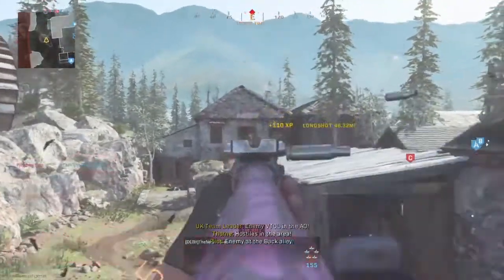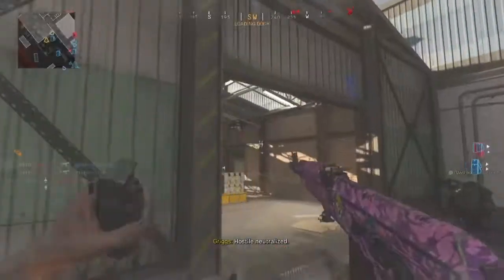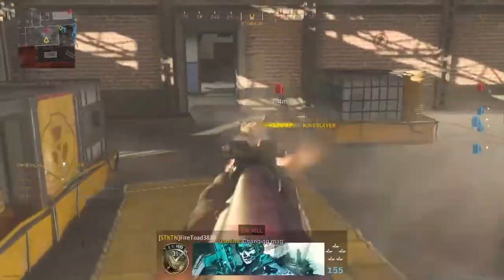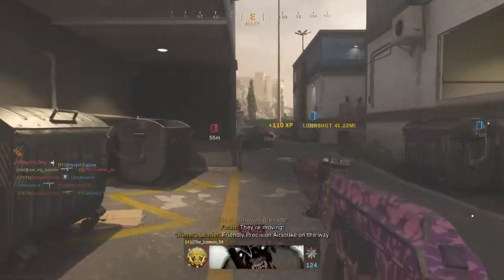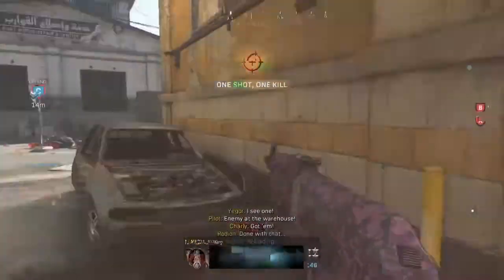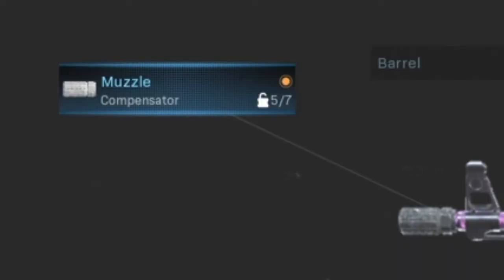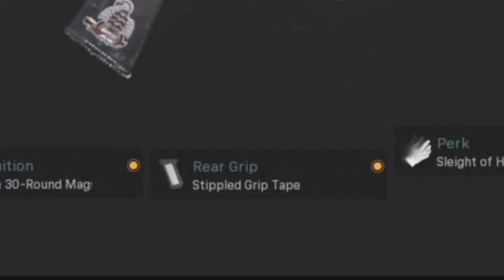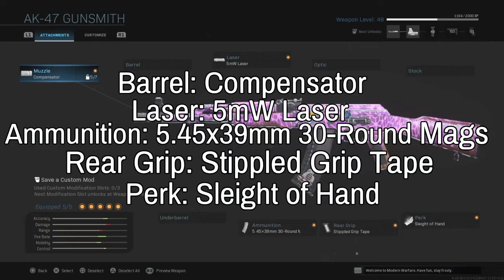Modern Warfare| A SPECIAL REQUEST AK!